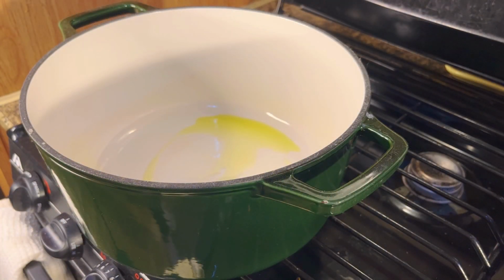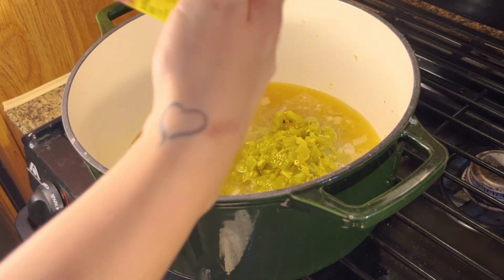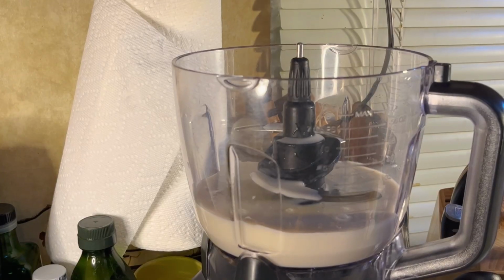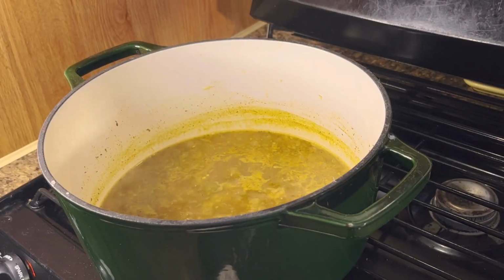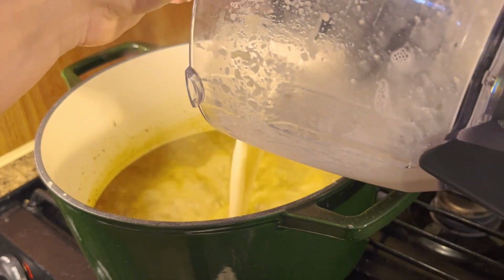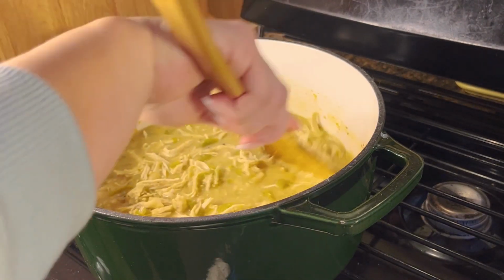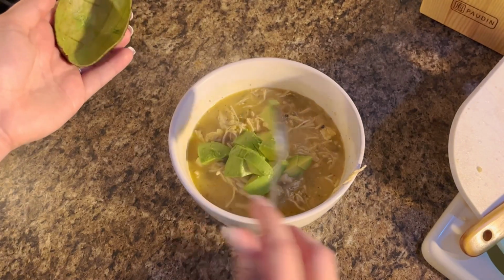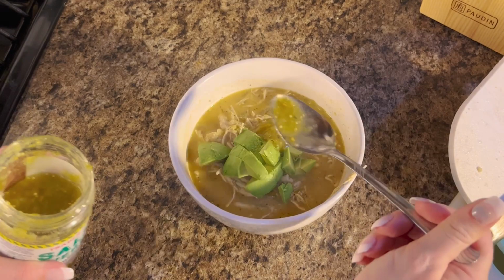Gluten Free/Dairy Free - White Chicken Chili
Another 40 apron inspired meal! And thank god for her website because she is helping with this journey so much and this meal was to DIE for. Protein packed, healthy, and delicious!

- G F / D F  S H O P P I N G  L I S T S -

- M I S S I O N  &  V I S I O N -
To help the 1,000's of individuals and families that have chosen to live a gluten free and dairy free lifestyle.  DailyRecipes.co provides fun and easy to make recipes that are easy to adapt to the Paleo, Keto, Primal, and Allergen-sensitive ways of life.  You shouldn't have to sacrifice time and taste.  You will also find recipes to help with cheat days, and times that you need to cook for others following a different eating lifestyle.

- E S S E N T I A L  G E A R -

Ninja Air Fryer

Knife Set with Block - 7-Piece

CorningWare French White 7-Pc Ceramic Bakeware Set

Country Kitchen Nonstick Induction Cookware Sets

Ceramic Glaze Bakeware Set

Cast Iron Skillet with Lid

Enameled Cast Iron Dutch Oven

Non-Stick Cookie Sheet Baking Pans

Teak Wood Kitchen Utensils Set

KitchenAid Gourmet Meat Tenderizer

Boar Bristle Pastry Brushes

Vintage Mason Jar Kitchenware Set

Handheld Foam Maker and Froth Maker

Handmade Cotton Retro Aprons

Information is delivered as-is with no outcomes implied.  You should always consult with a physician before engaging in a particular eating lifestyle.